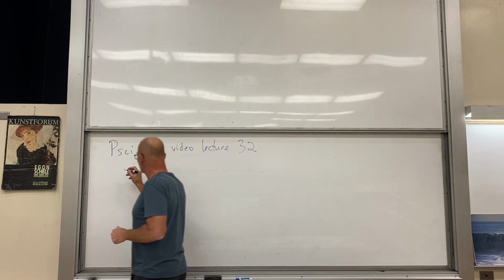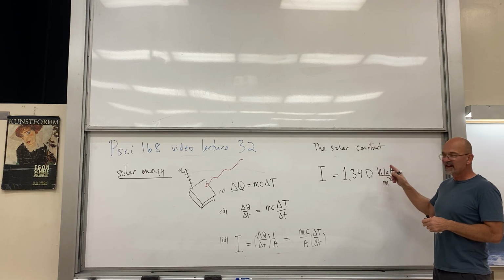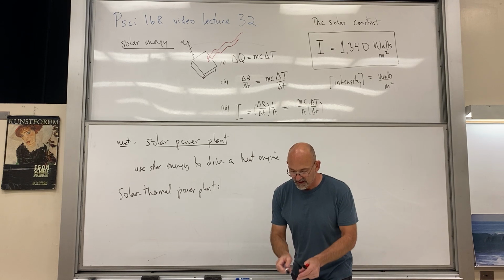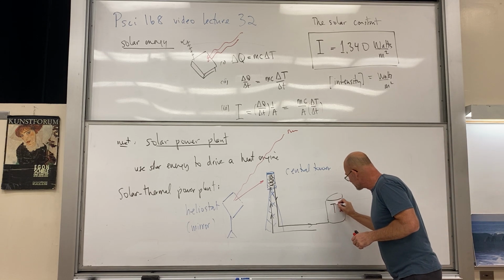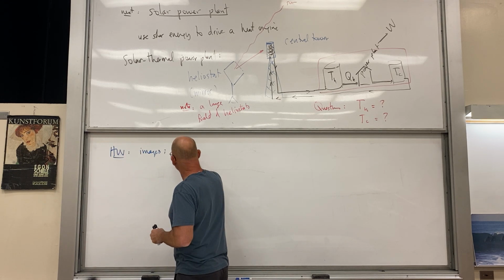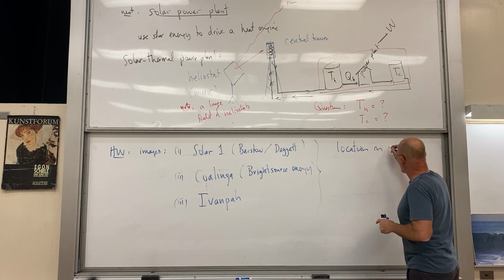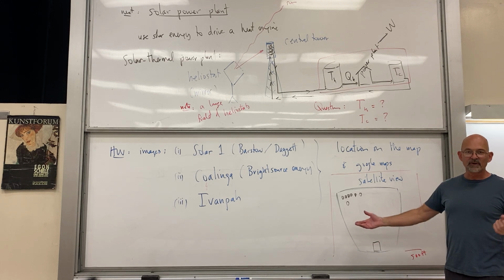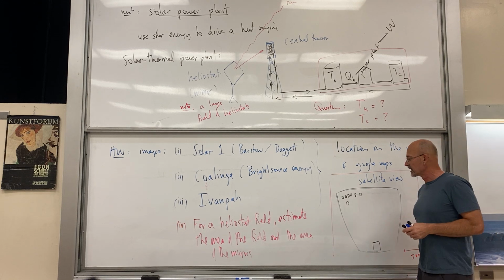psci 168 fall 2020 video lecture 32